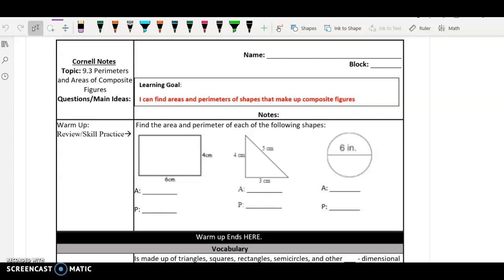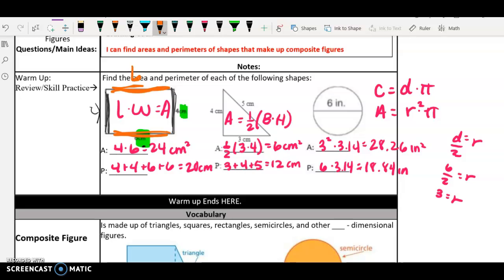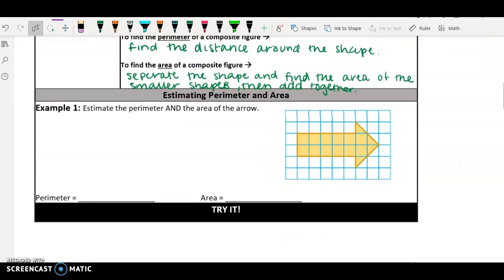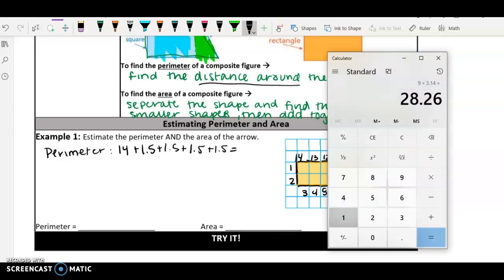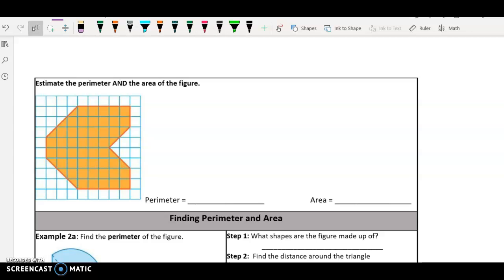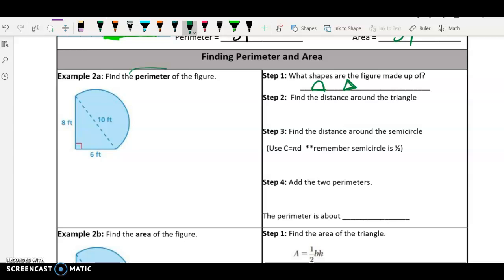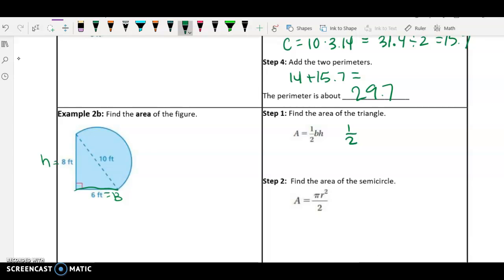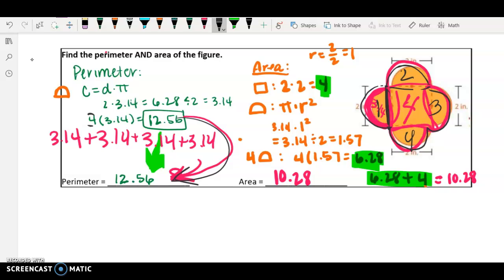9.3 Composite Figures